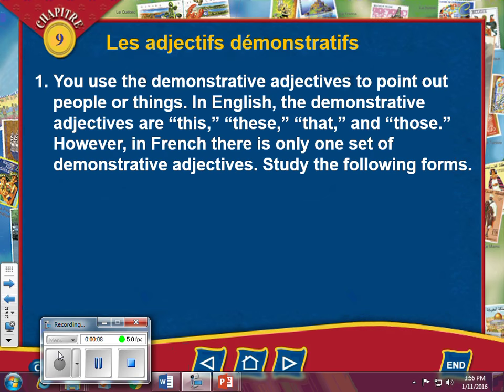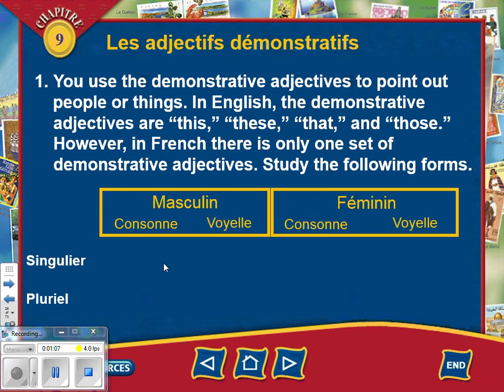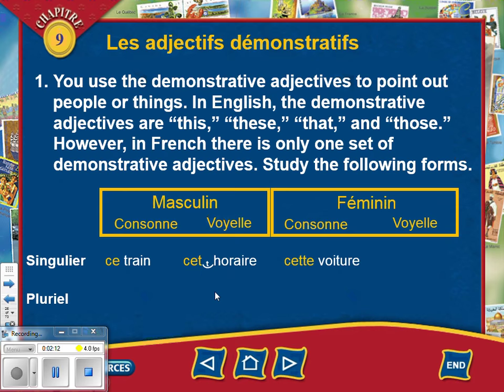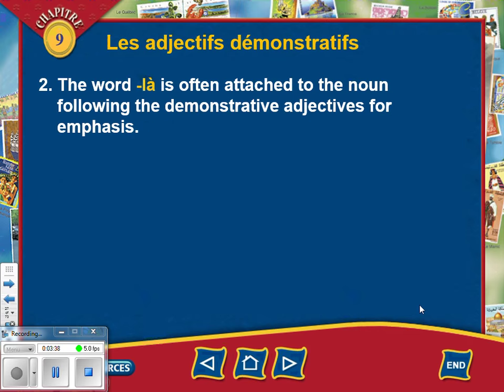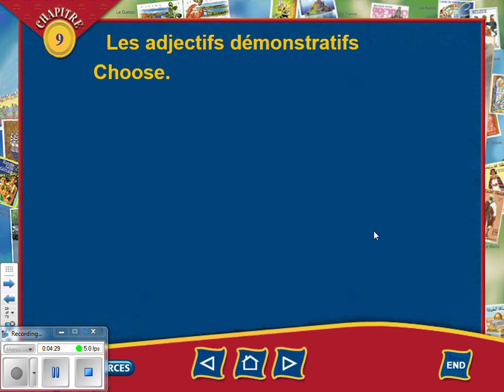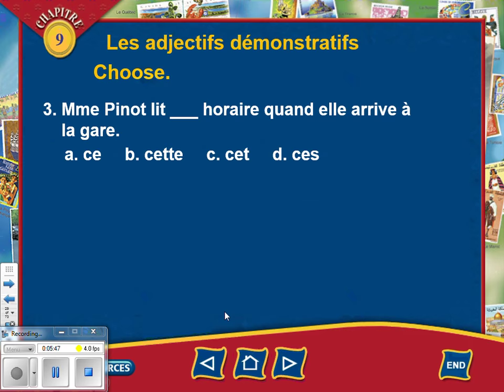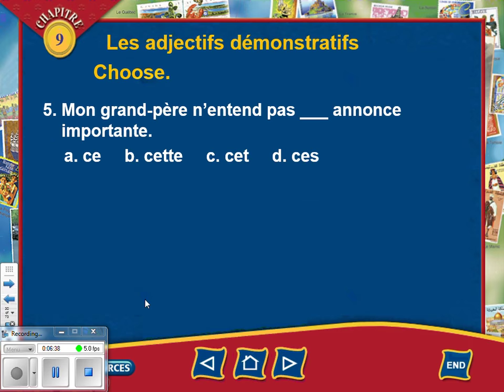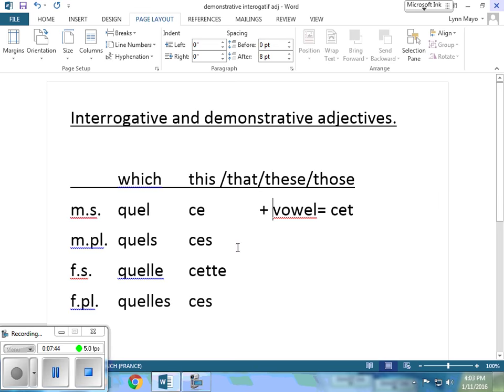Chapter 9: Demonstrative Adjectives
Watch the video and write the notes in your notebook.